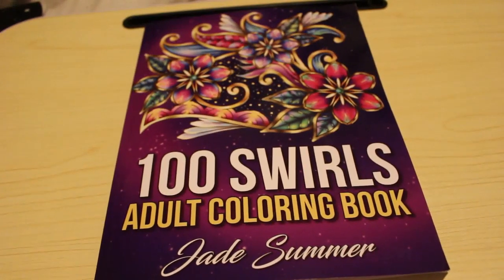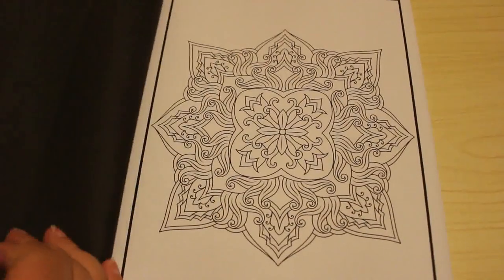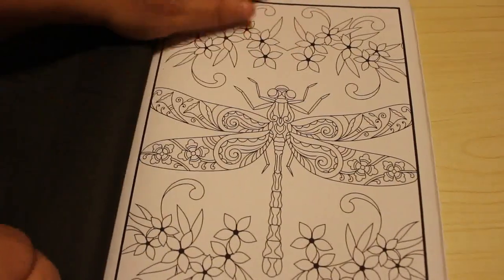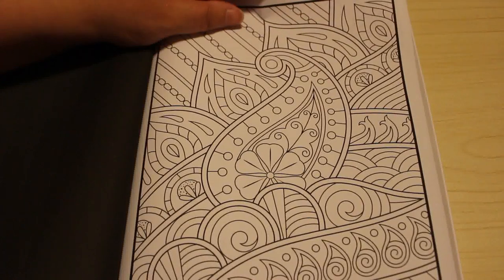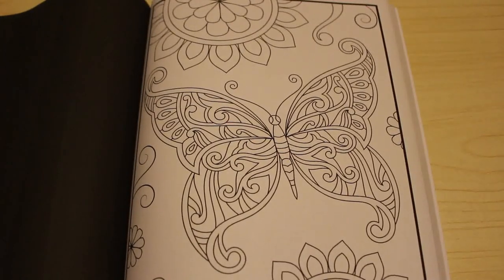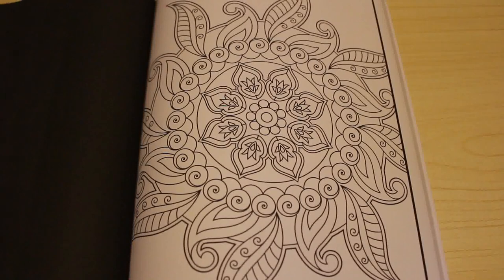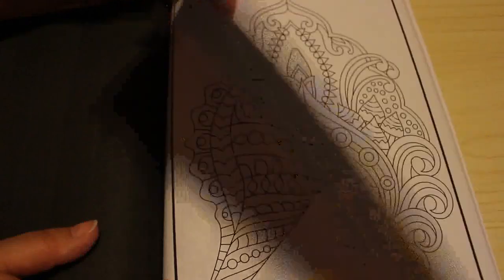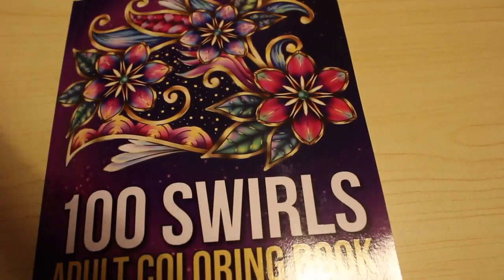coloring book 35